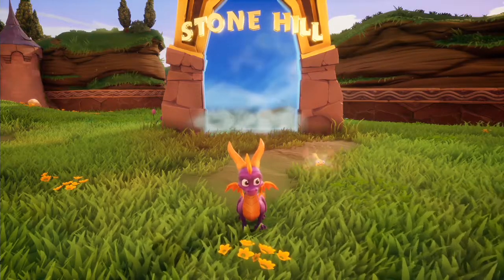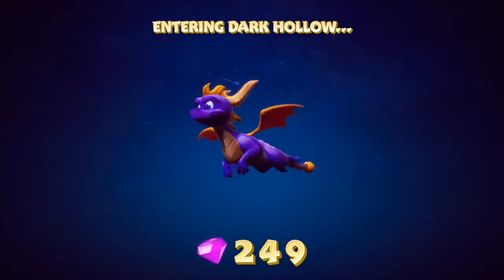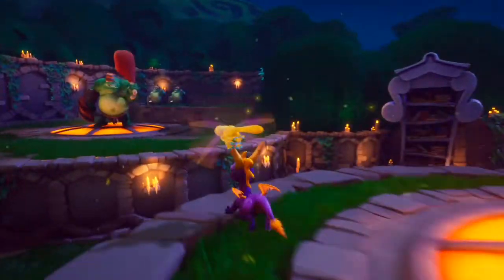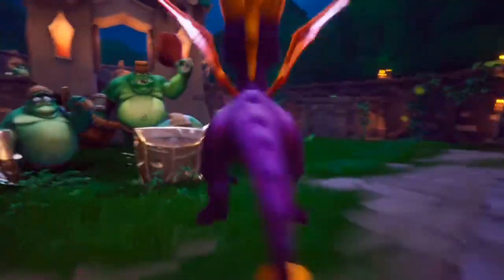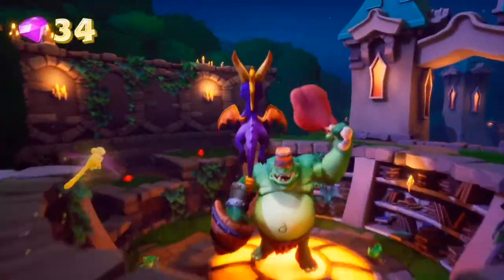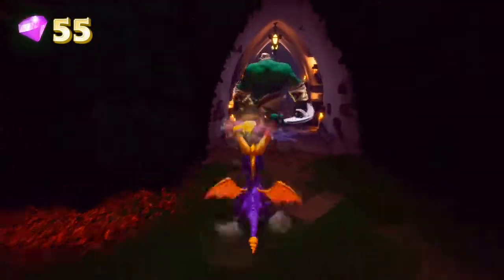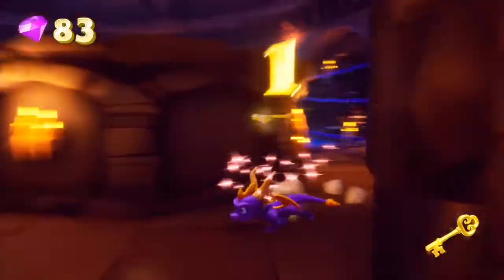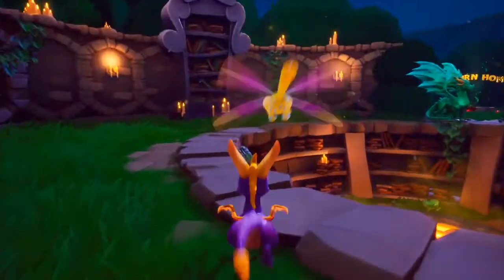Spyro The Dragon: Reignited Triology 100% Part 2- Artisan's World (Dark Hollow)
The time has come. The Spyro Reignited Trilogy has been released onto the world and it's time to dig up our nostalgia for the purple Dragon. Over the next couple of months, I will be playing through the trilogy in all it's remade and high definition glory.

In this part we enter a bright Dark Hollow, learn a secret from a rescued Dragon and hear a familiar sound. Let's go!!!